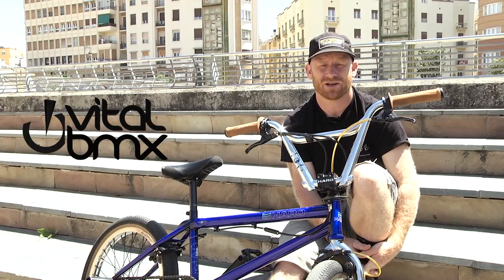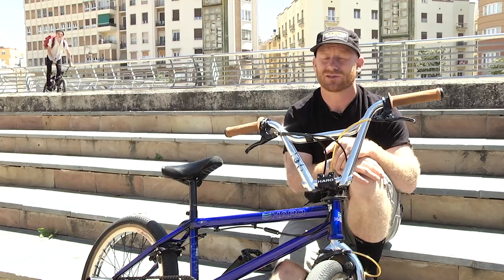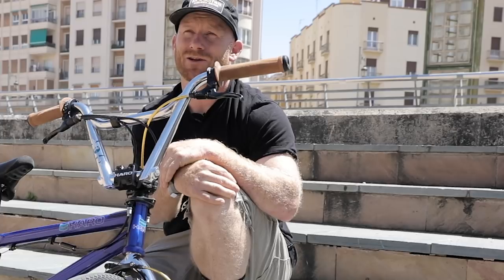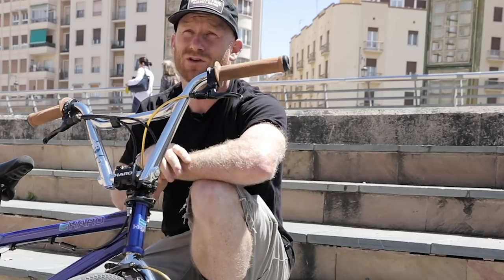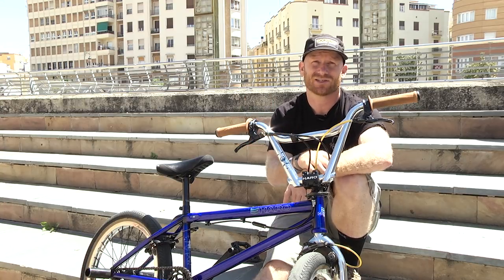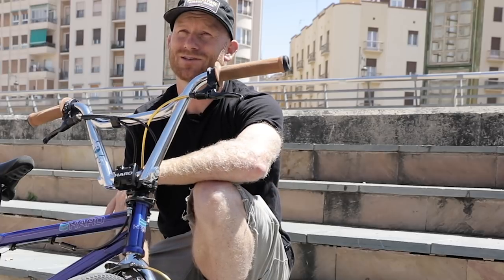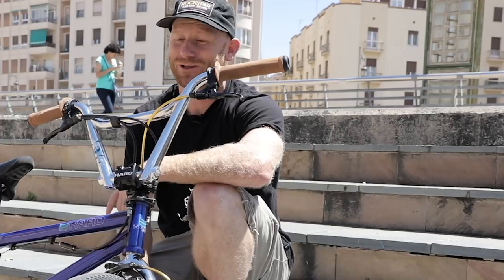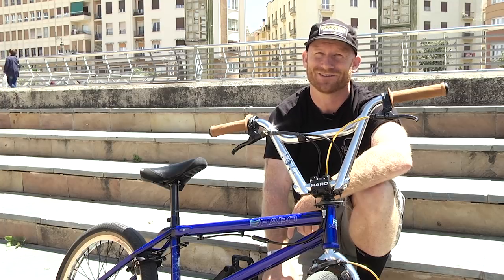Ryan Nyquist's New Signature Handlebars from Haro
BMX legend Ryan Nyquist throws it back to a classic design he made famous with his new signature four-piece bars from Haro. Learn all about 'em right here!